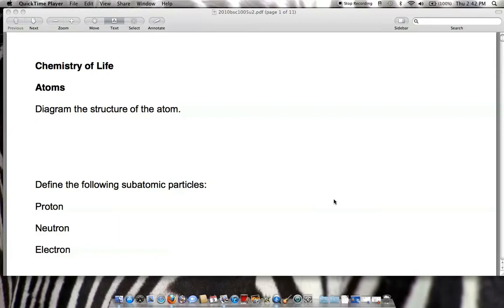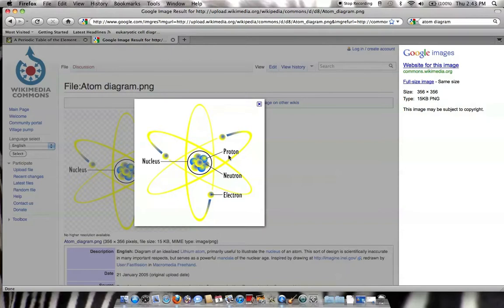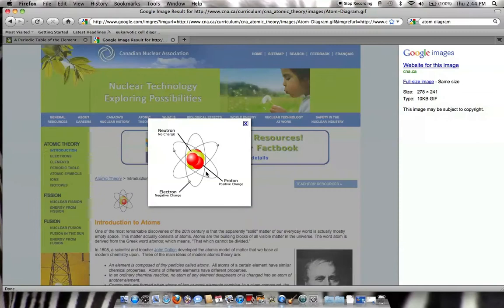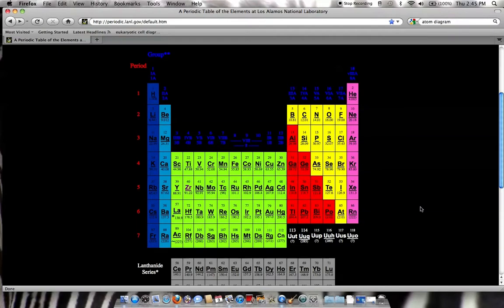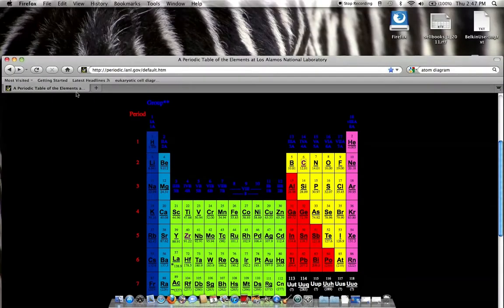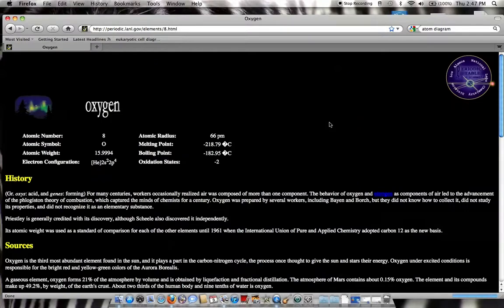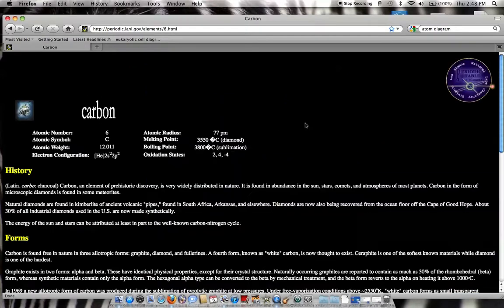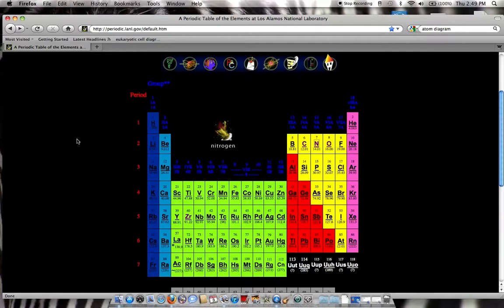U2_Atoms_Elements.m4v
This mini lecture discusses atoms, elements and the periodic table.